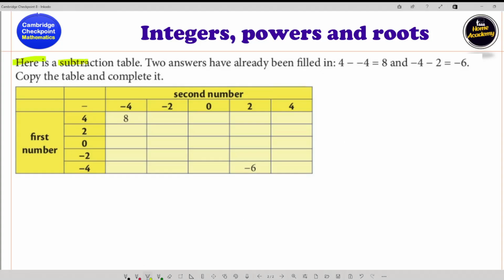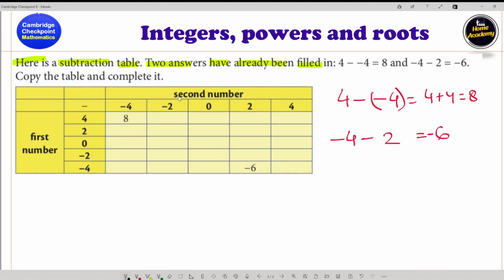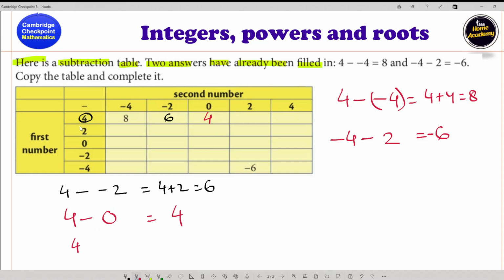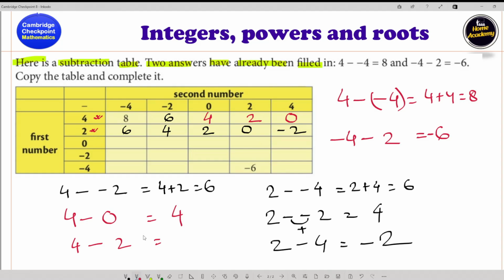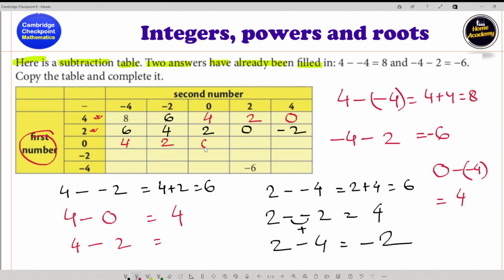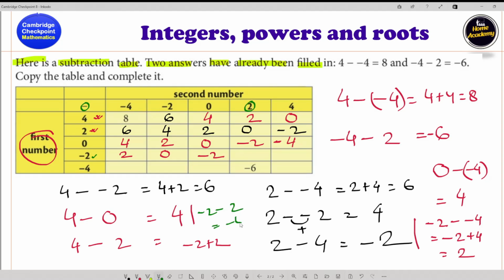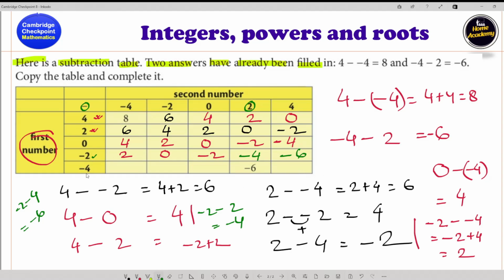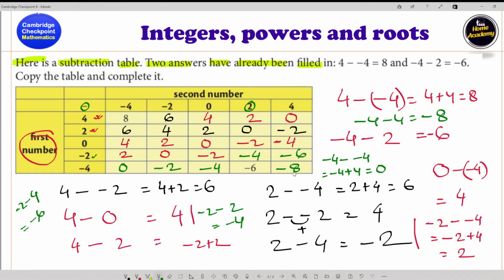Subtraction Table | Cambridge Checkpoint Math | Integers | Powers and Roots | Home Academy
earn how to complete a subtraction table with both positive and negative integers from the Cambridge Checkpoint Mathematics curriculum. In this lesson, we solve subtraction problems like 4 - (-4) and -4 - 2, and guide you through the rules for subtracting integers.

Perfect for:

Key Stage 3 students

Cambridge Lower Secondary learners

Grade 7/8 international curriculum